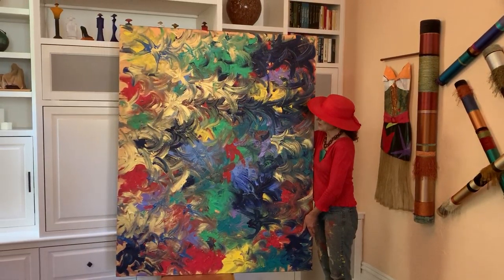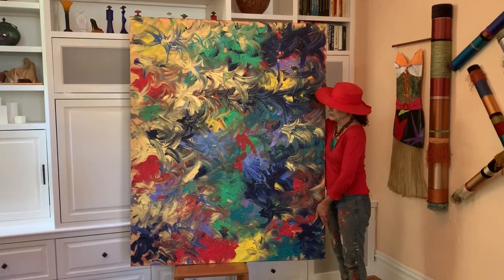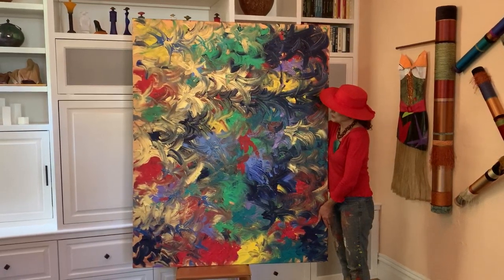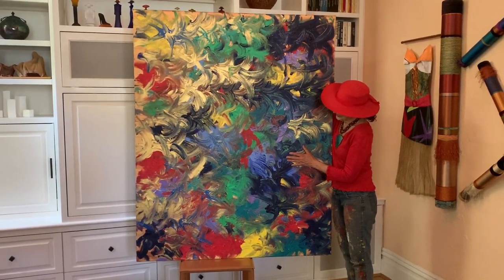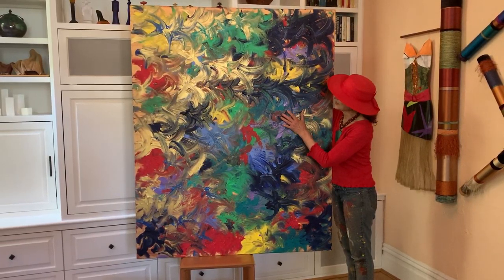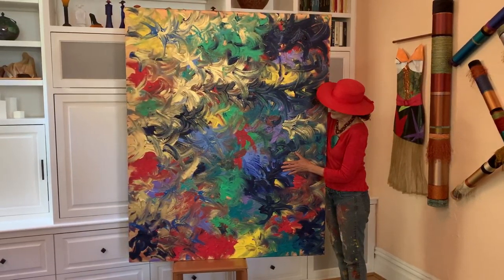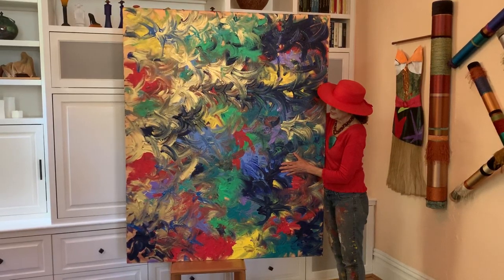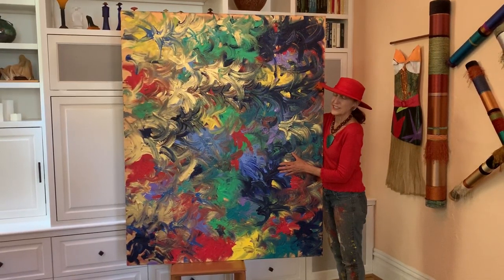“Blooming Trumpets” #87 of 100 + intuitive abstract painting videos posting daily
Paint poured through me with every color I had before having to restock my supplies.  I never know what is going to appear and this piece was painted horizontally.  I was compelled to create Asian characters, that later upon completion, appeared to be flowers or rather Blooming Trumpets saturated in colors that jump off the canvas.
Or, as one admirer “They reach out and grab you.”

When a collector purchases my art, the happiness in my soul multiples.

Cancer Sucks!

“I saw “Blueing“ and knew my sea loving daughter would love the vibrant brightness
emanating from the canvas.  It felt like one was in a wave, not just looking at it.  The light dances, the painting is never the same.” - Liesl Moldow

“I purchased Tiffany Birch’s original “Eternity” acrylic painting on canvas because it evoked pure joy within me! - Anne Thull - Anne Thull Fine Art Designs

“I was attracted to “Playtime” because of the vibrant colors.  I feel bringing color into one’s life is important and Tiffany’s art surely does this with a passion.  This painting
has introduced another dynamic of art to my children, and I am grateful for this.
Color is JOY, Tiffany is JOY.” - Ken Arends